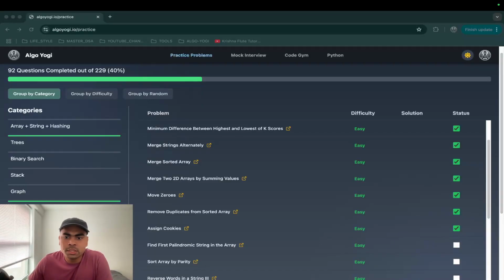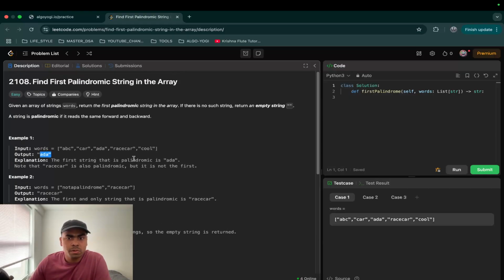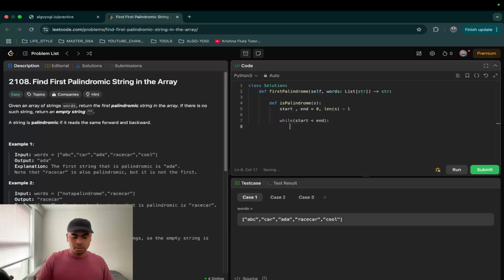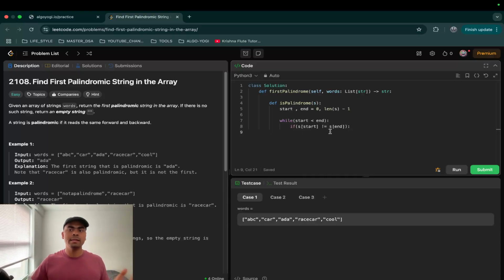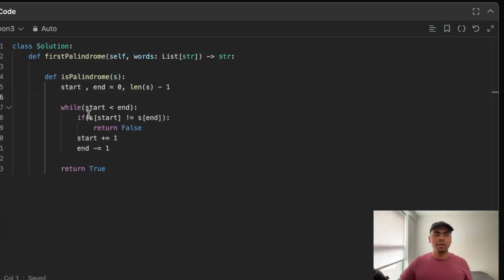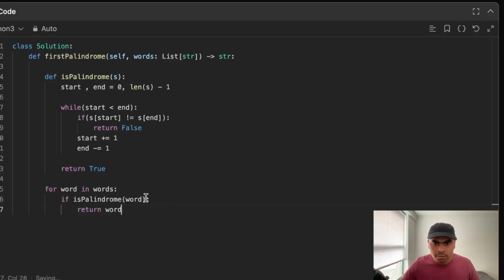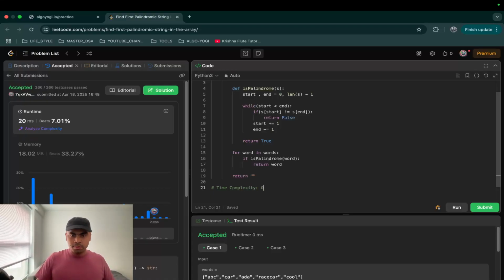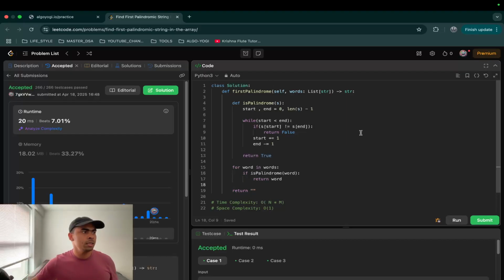LeetCode 2108 | Find First Palindromic String in the Array | Python Solution Explained | AlgoYogi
In this video, we solve **LeetCode problem 2108: Find First Palindromic String in the Array** step-by-step using Python. This is a simple yet elegant problem that strengthens your understanding of **palindrome checking**, **string traversal**, and how to write **clean, readable code** for interview warm-ups.

👉 **LeetCode Problem Link:** [Find First Palindromic String in the Array - LeetCode 2108]

### 🚀 Timestamps
0:00 Introduction
0:20 Problem Explanation and Constraints
1:00 Palindrome Check Logic
1:30 Python Implementation
5:50 Time and Space Complexity

### 💡 Why Watch?
- Learn how to **identify the first palindrome** in a list of strings
- Practice **clean string manipulation and helper function design**
- Perfect warm-up problem for beginners and mock interviews

### 📢 Next Steps
- Try solving it on LeetCode with custom test cases
- Explore similar problems like:
  - **Valid Palindrome**
  - **Longest Palindromic Substring**
  - **Valid Palindrome II**